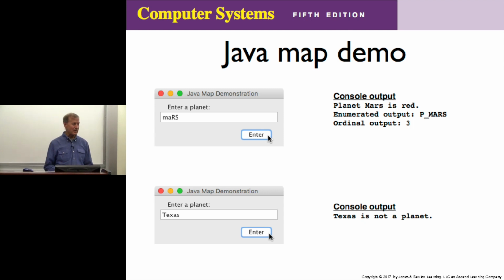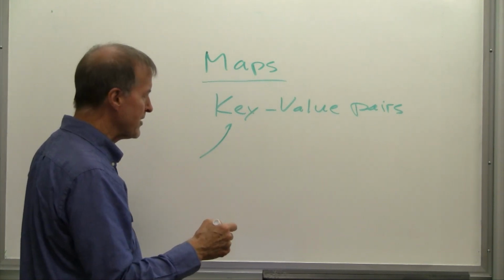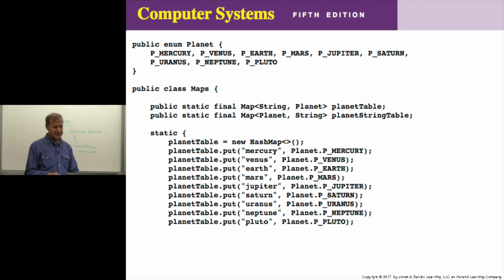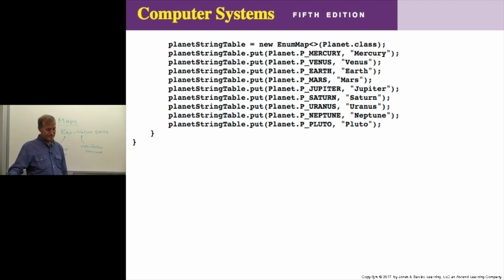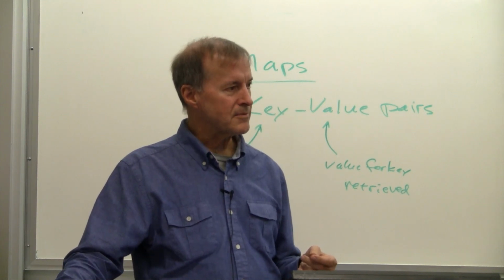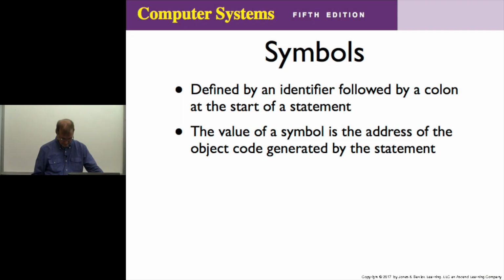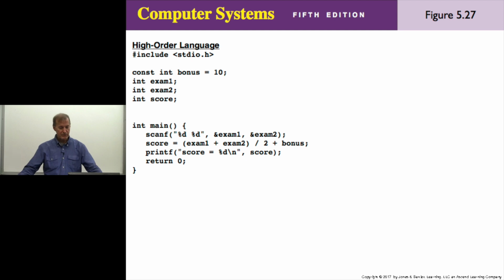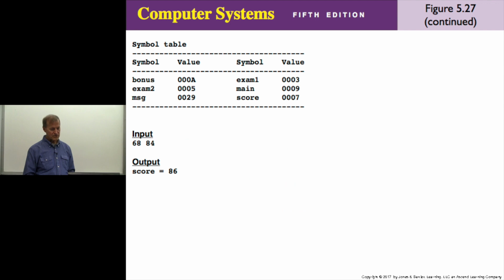CoSc 330 5thEd Lecture 23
Java Maps, Review